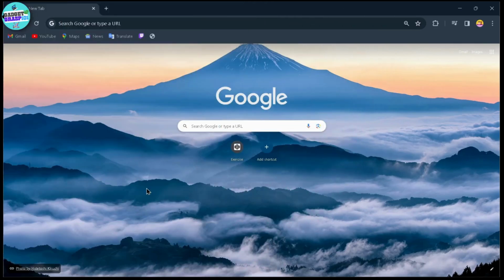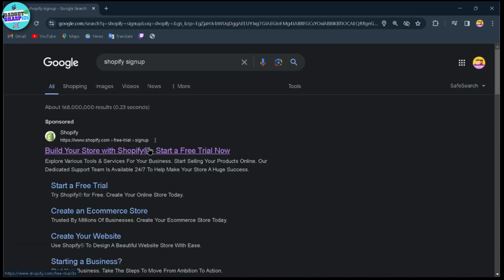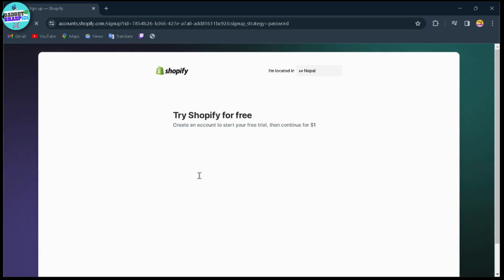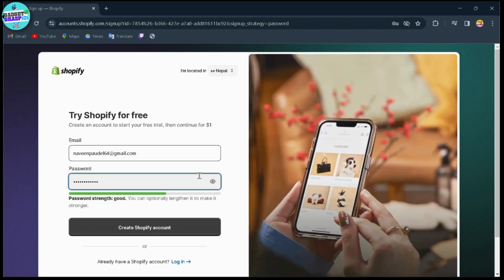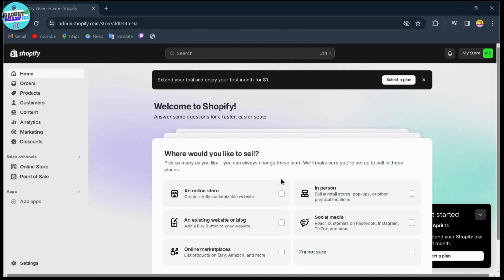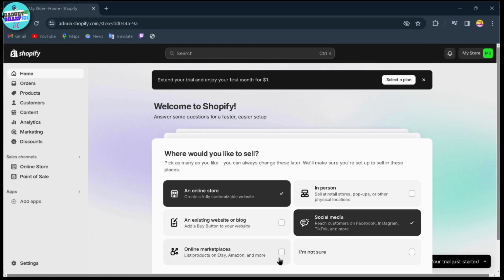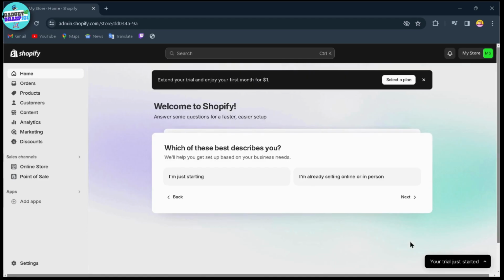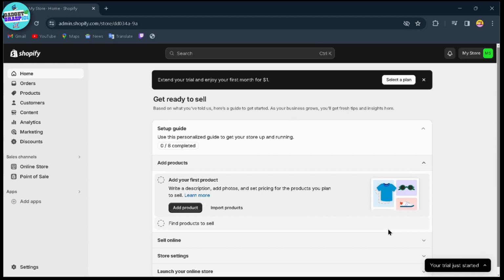How To Create A Shopify Account | Signup Shopify Account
Your E-commerce Empire Awaits! Master Creating a Shopify Account with GadgetGrasp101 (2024 Guide)
Calling all aspiring entrepreneurs and gadget enthusiasts! Dreaming of launching your own online store but feeling overwhelmed? Fear not, aspiring e-commerce moguls! This GadgetGrasp101 guide unveils the secrets of crafting your very own Shopify account,